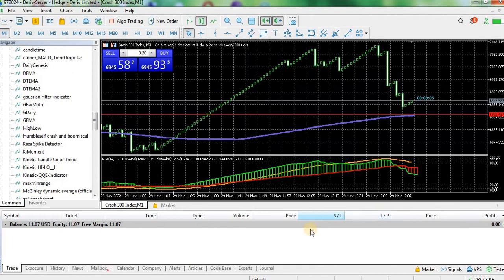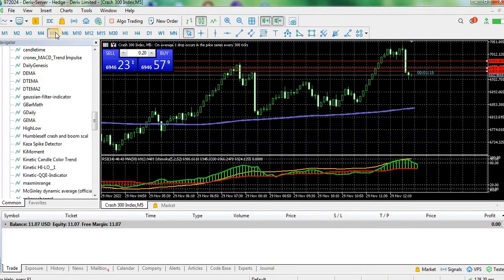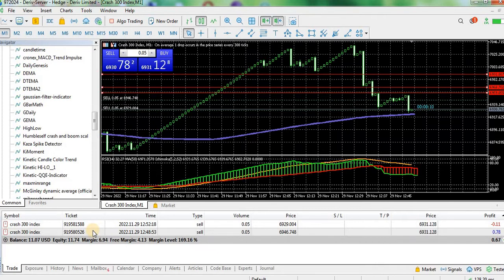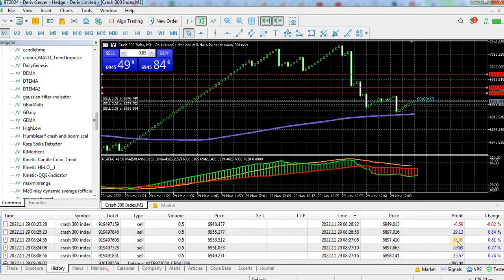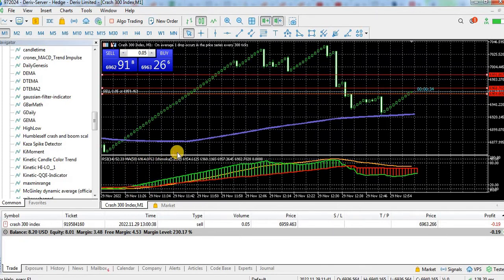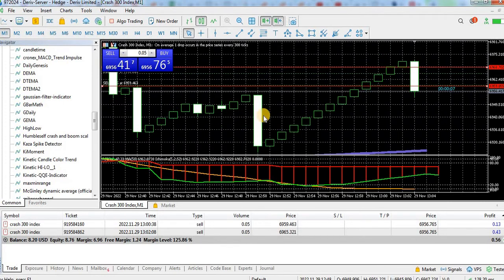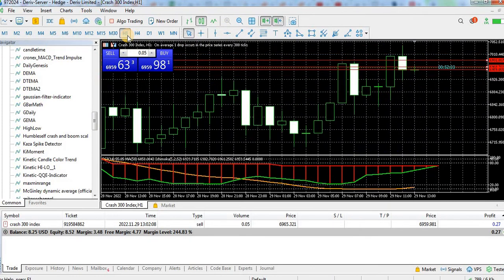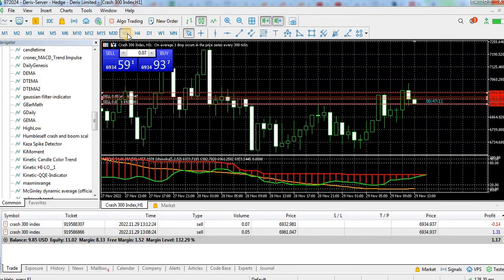Catch Crash 300 Spike Using RSI, Ichimoku, BB Strategy 99.99% - Real Account - Season 1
Use RSI ichimoku bb to catch spike on crash 300, boom 300, Crash 500, Boom 500, Crash 1000, and Boom 1000. This is my Real account. it's 99.99% working.